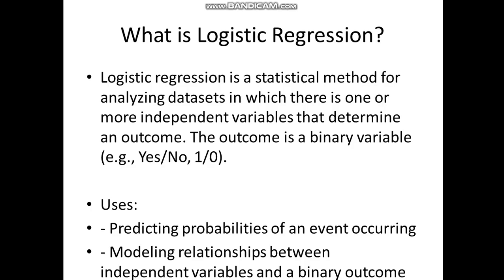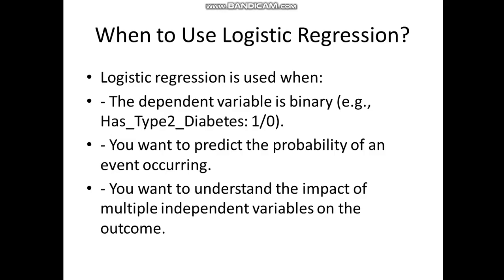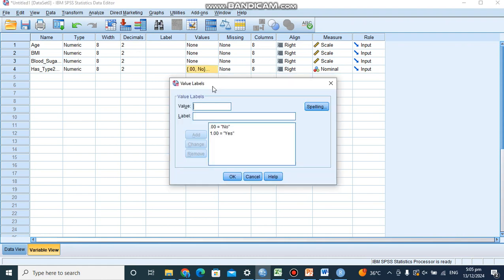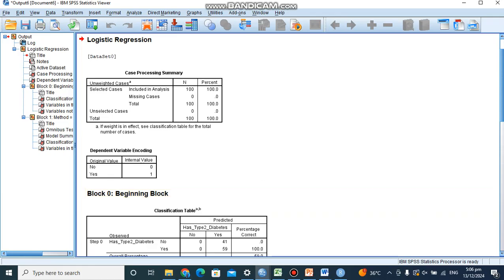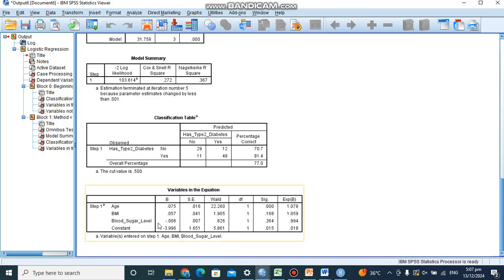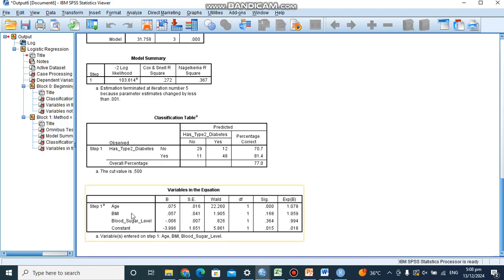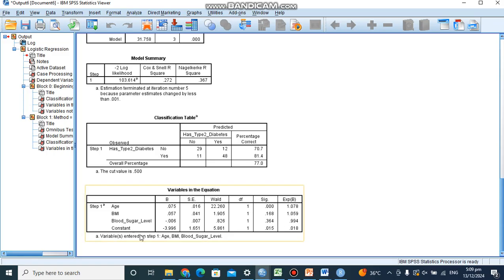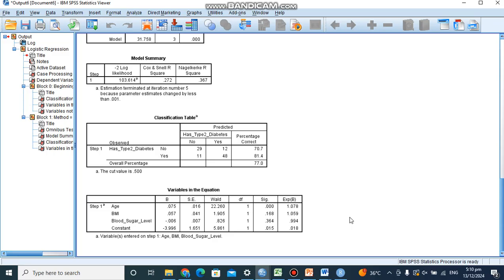Logistic Regression in SPSS: A step by step tutorial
In this video, learn how to perform logistic regression in SPSS step-by-step using a real-world dataset. We’ll cover the basics of logistic regression, its assumptions, when to use it, and a practical example to interpret the results. Perfect for beginners in data analysis! Watch now and enhance your statistical skills!